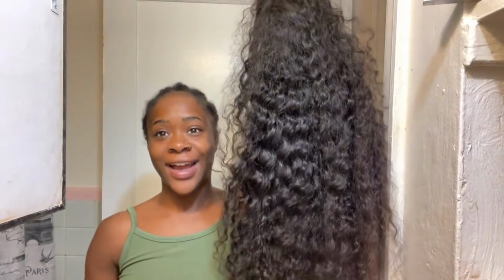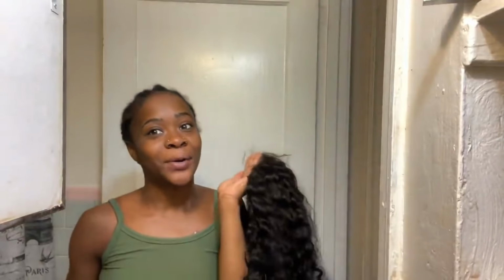must have!! loose deep closure wig/new hairstyle/ISHOWBEAUTY